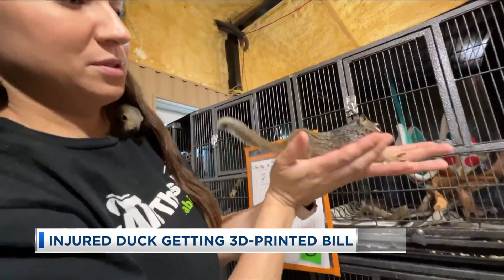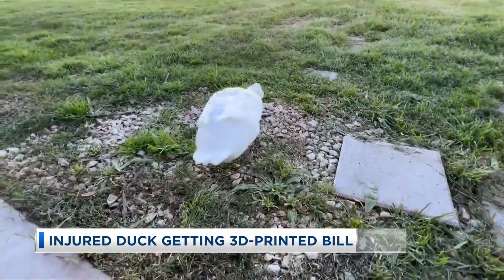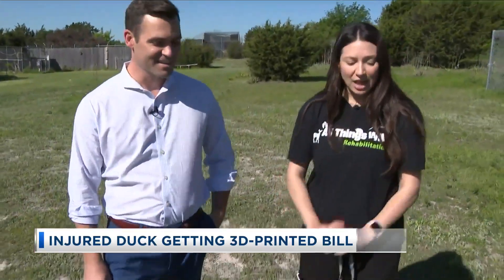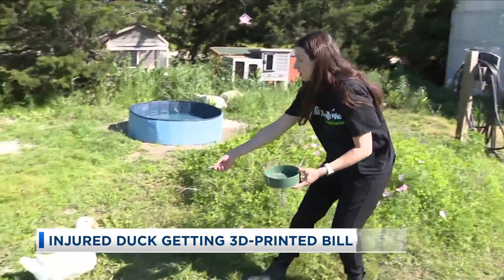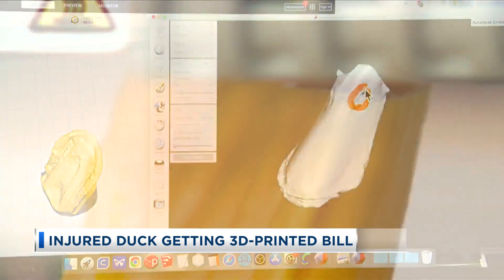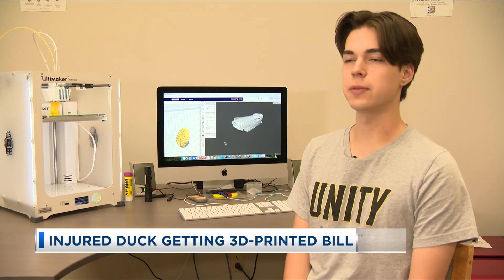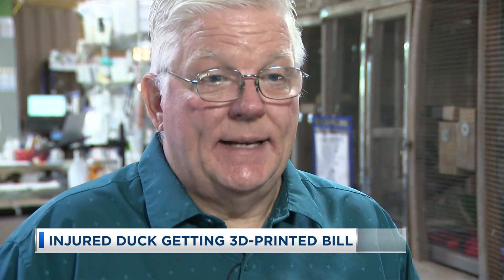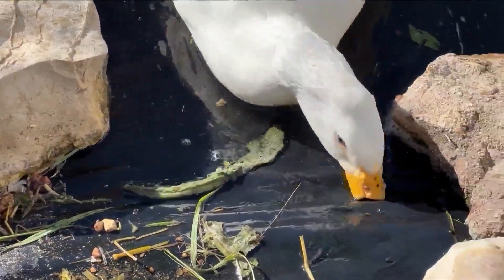Injured Duck Getting 3D-Printed Bill KCAU 9 News Midday 4-11-24